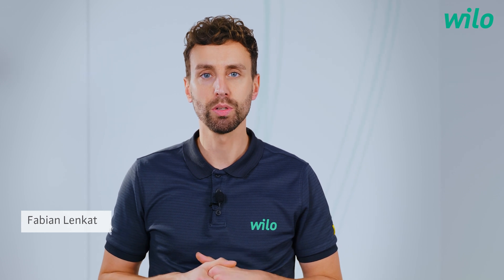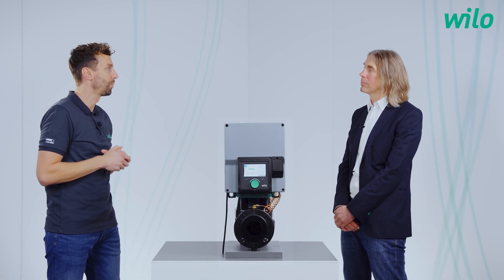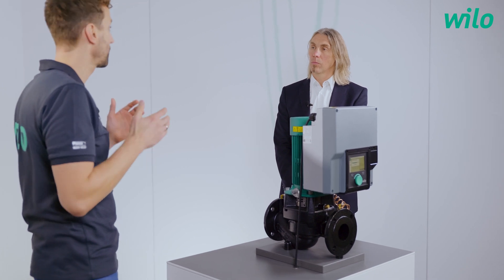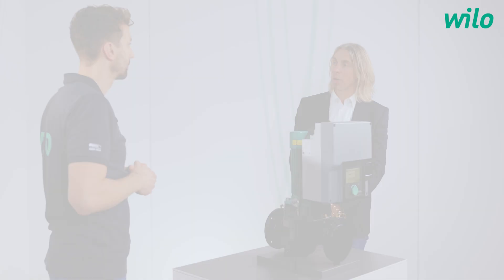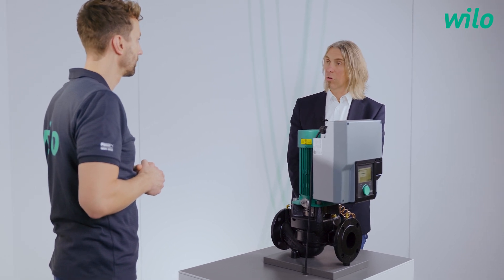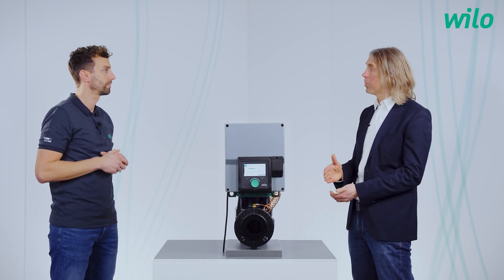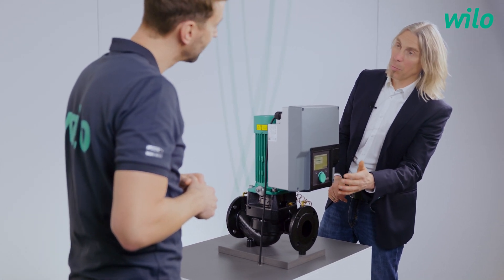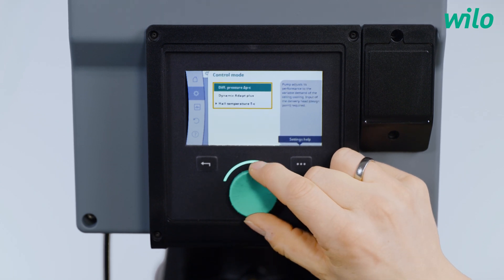Yeni Wilo-Stratos GIGA 2.0 | Teknik Özellikleri | Kullanım Alanları | Avantajları | EN | İngilizce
Salmastralı, akıllı bir pompadan beklentiniz ne? Yüksek enerji verimliliği ve bina yönetim sisteminize entegre etmenin birden çok yolu mu? Stratos GIGA2.0 tam da bunu karşılıyor! 🦾⚙️
Stratos GIGA2.0'ın faydaları hakkında daha fazlasını mı keşfetmek istiyorsunuz? İşte burada…